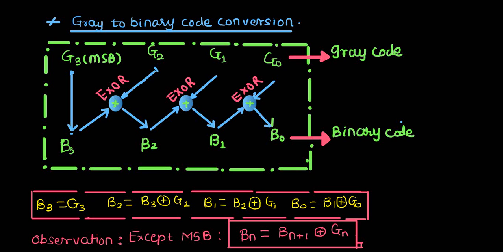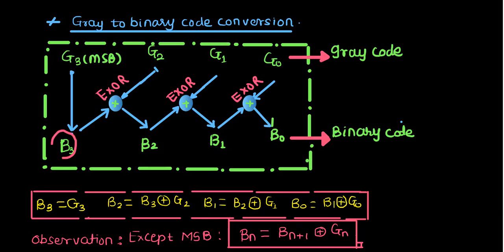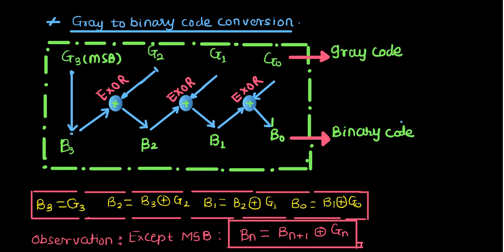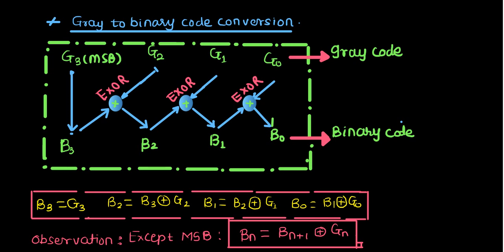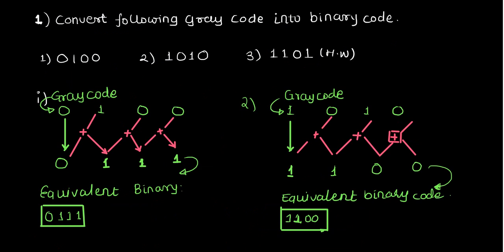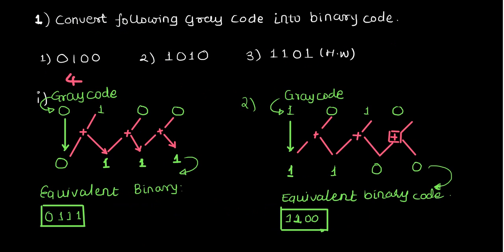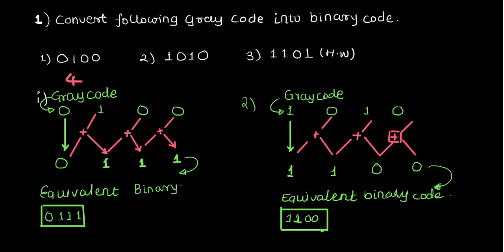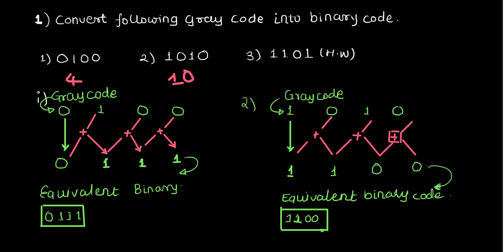Gray to Binary Code Conversion.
Gray Code to Binary Conversion
This conversion method also follows the EX-OR gate operation between gray & binary bits. The below steps & solved example useful to know how to perform gray code to binary conversion.

1. To convert gray code to binary, bring down the most significant bit of the given gray code number, because, the first bit or the most significant bit of the gray code number is same as the binary number.
2. To obtain the successive second binary bit, perform the EX-OR operation between the first bit or most significant bit of binary to the second bit of the given gray code.
3. To obtain the successive third binary bit, perform the EX-OR operation between the second bit or most significant bit of binary to the third MSB(most significant Bit) of gray code and so on for the next successive binary bits conversion to find the equivalent.